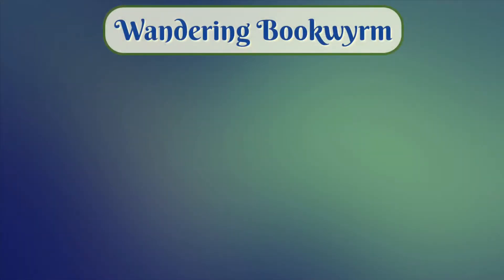ReaD&Dathon TBR!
I read s l o w l y , so I'm only doing one character (True Neutral Dragonborn Cleric). BUT I'm super excited to be participating in this reaDDathon so keep an eye out for book reviews and maybe reading vlogs?
Also I'm sorry for the weird blips in the audio. I've tried to fix it several times to no avail.